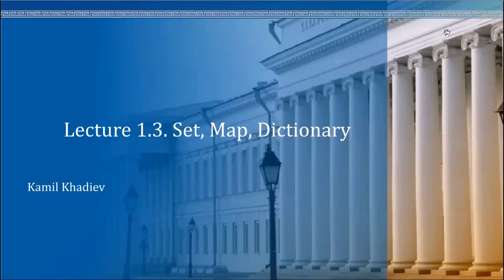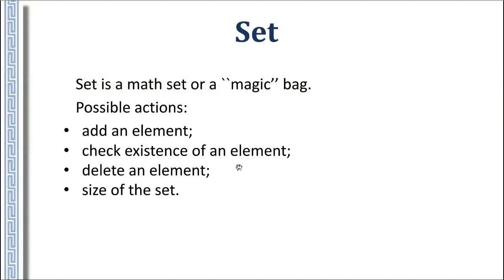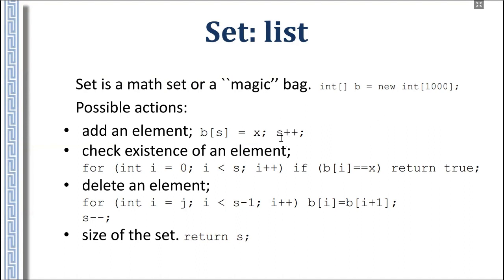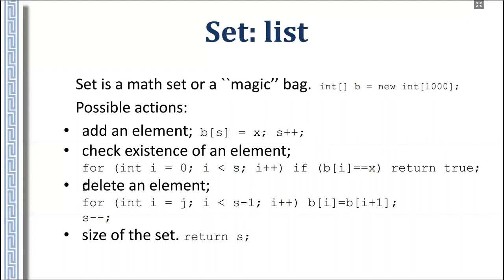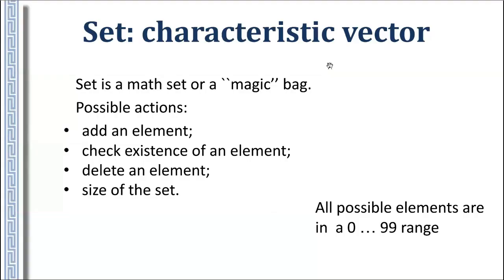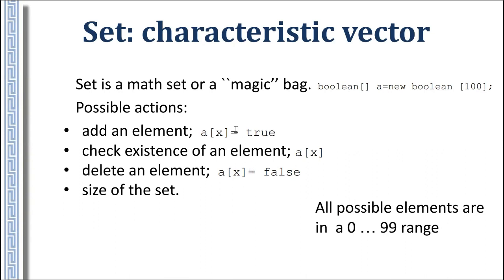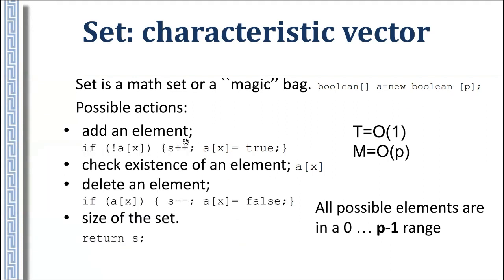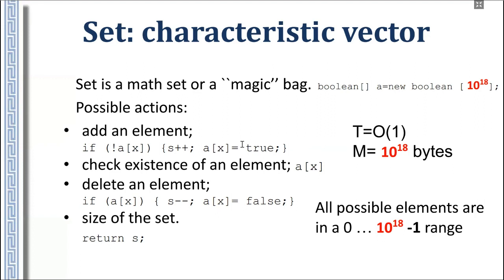Algorithms 1.3.1 Set, Map, Dictionary. List and Characteristic Vector Implementations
Algorithms
Lecture 1.3 Set, Map, Dictionary.
1.3.1 List and Characteristic Vector Implementations

Basic level